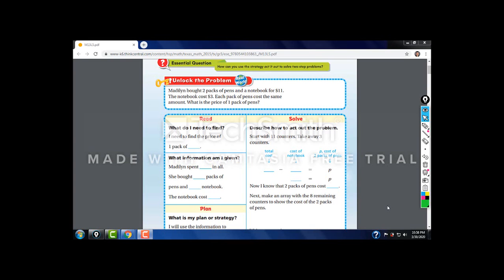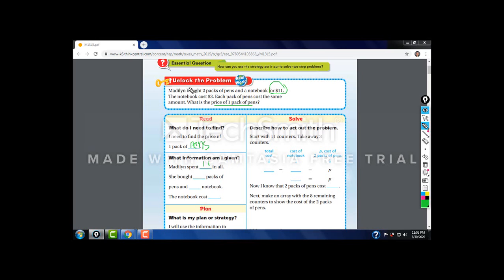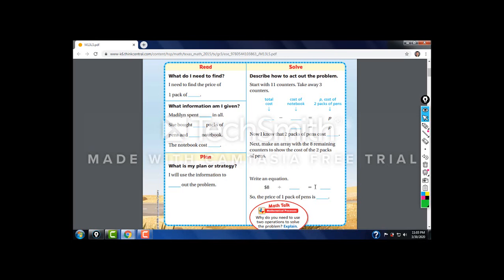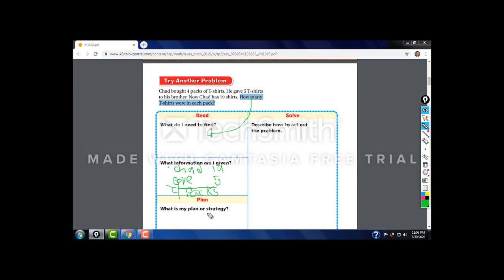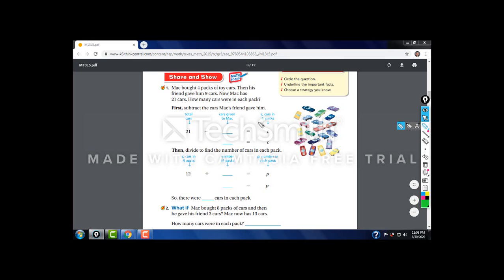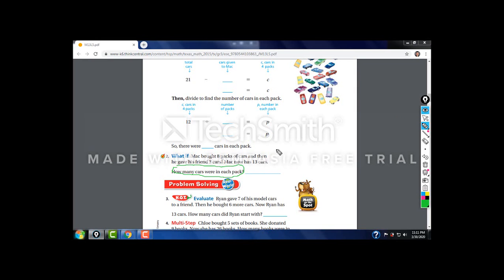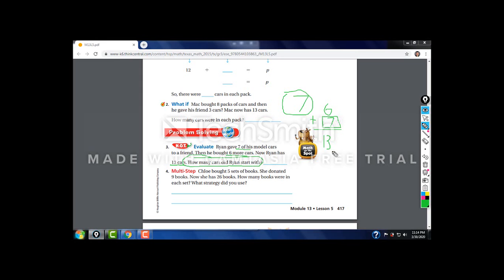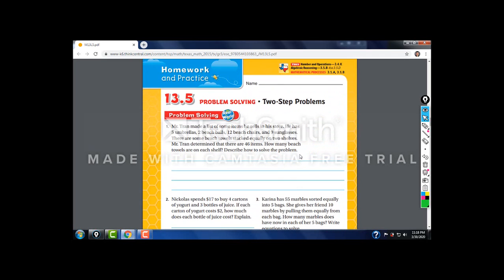Go Math 13 5 Workbook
Go Math Workbook 13.5 pages.